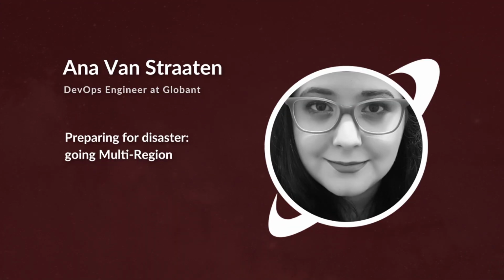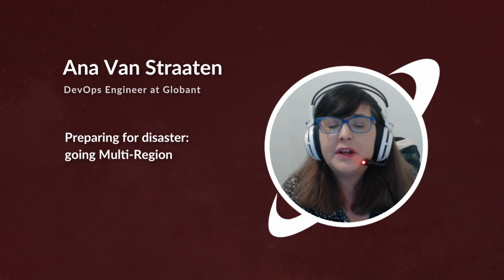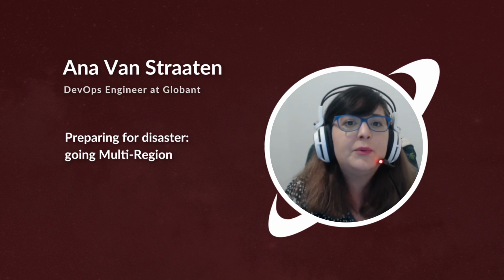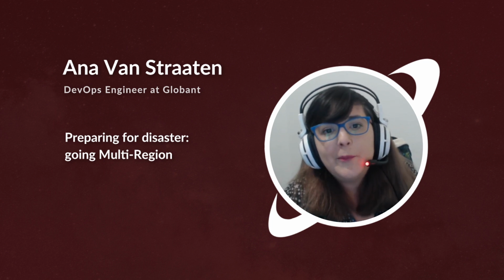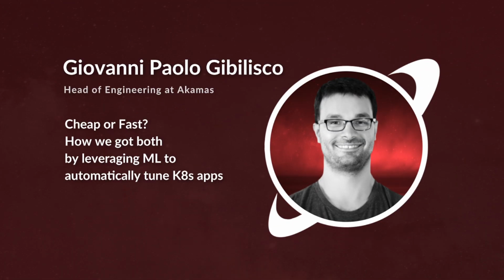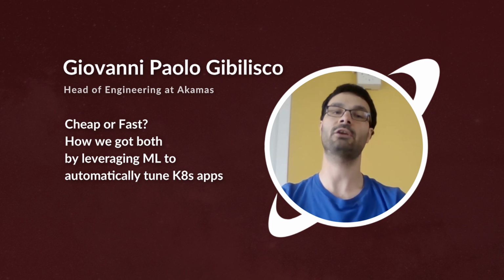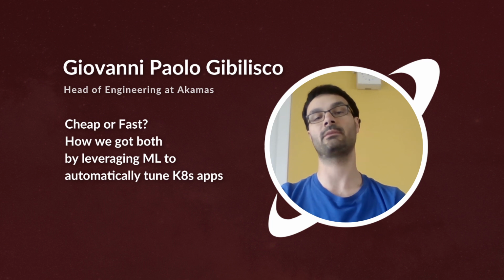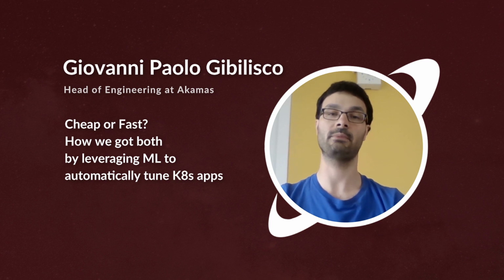Premiere - Conf42 Cloud Native 2022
Conf42 Cloud Native 2022 is now available!

0:00 intro, sponsors & partners

Keynotes
1:52 Ciara Carey
2:22 Hammad Mushtaq
2:59 Ana Van Straaten
3:34 Rajalakshmi Srinivasan
4:11 Josh Stella
4:41 Nick Bergam

Getting started
5:25 Rosemary Wang
6:14 Jason Dudash
6:46 Alparslan Avci
7:08 Naor Paz
7:44 Michael Schilonka
8:23 Jason Belk

Security
8:52 Aviram Shmueli
9:34 David Melamed
10:12 Federico Maggi
10:51 Mor Manor
11:36 Otavio Santana
12:04 Tal Melamed
12:46 Tim Szigeti

Tools
13:22 Trista Pan
13:57 Alba Rivas
14:49 Mary Grygleski
15:43 Viktor Farcic
16:05 Wei Jin
16:49 Gilbert Cabillic
17:13 Jim Sheldon
17:46 Raja Ganesan
18:23 Alberto Rodriguez-Natal
18:44 Maish Saidel-Keesing
19:21 Ramesh Patel
19:57 Roy Tal
20:36 Zachary Conger
21:18 Tim Davis

Observability
21: 52 Dave McAllister
22:31 Yosef Arbiv

Deep Dive
23:15 Noaa Barki
24:13 Shai Almog
25:03 Robert Hoffmann
25:40 Tim Spann
26:14 JJ Asghar

Lessons Learned
26:47 Hila Fish
27:21 Lerna Ekmekcioglu
28:06 Handoyo Sutanto
28:44 Adarsh Shah
29:21 Denis Magda
30:15 Erez Berkner
30:40 Giovanni Paolo Gibilisco
31:18 Michael Cade
31:48 Natan Silnitsky
32:23 Robert Stein

33:14 Thank you, Join our Discord to interact!